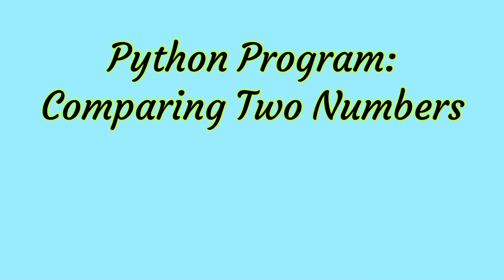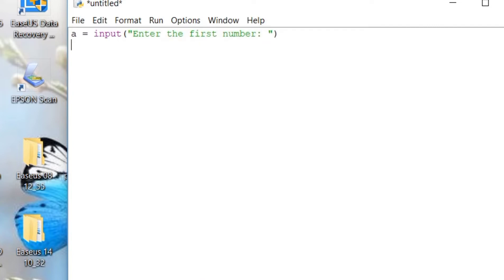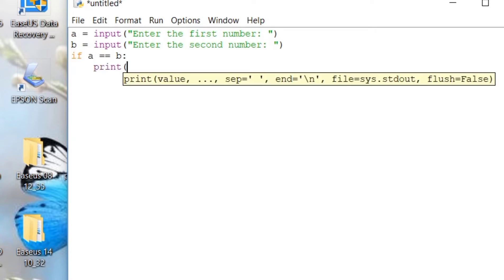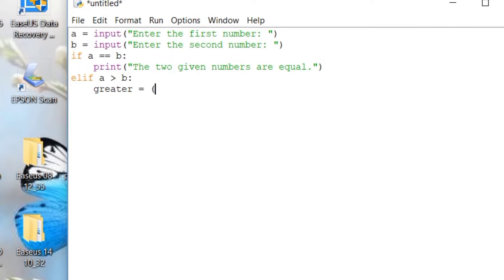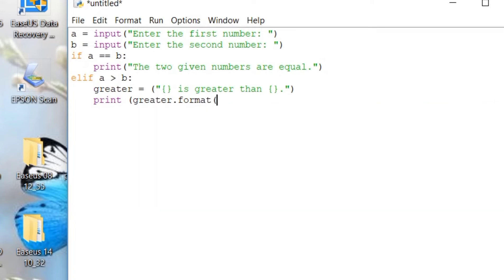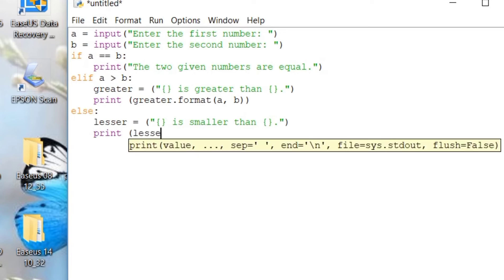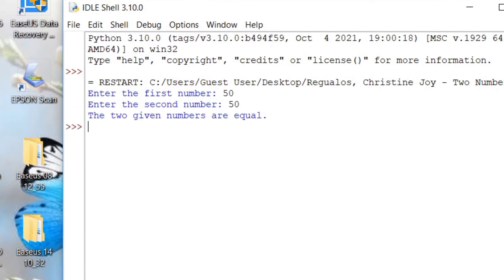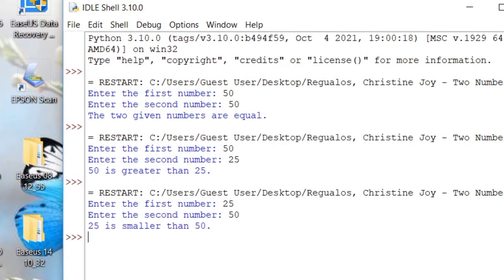Python Programming: Comparing Two Numbers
Performance Task for Computer Programming Subject, Python